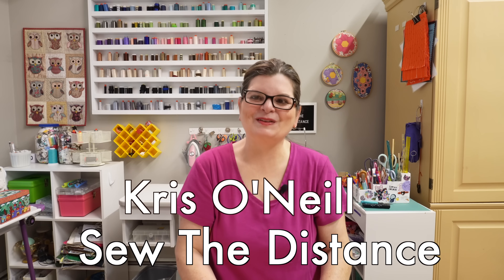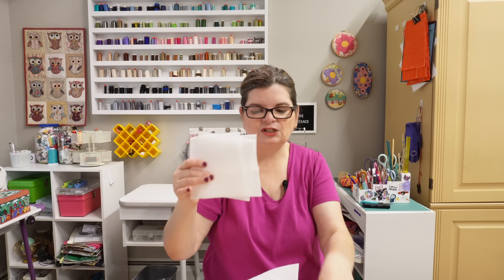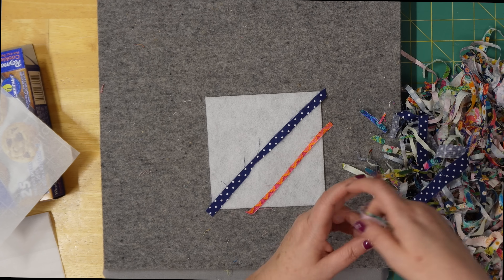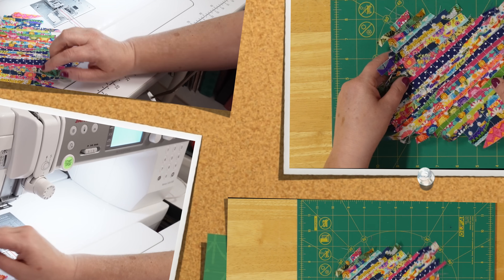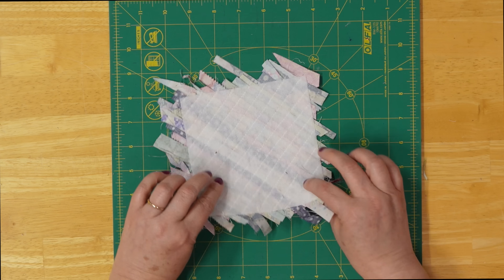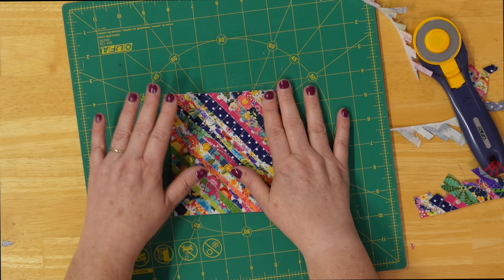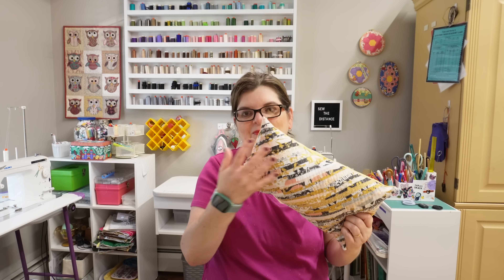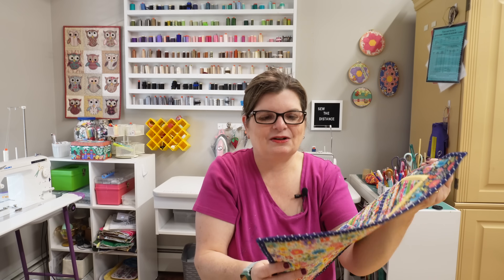Crafting With Tiny Scraps: Micro Scrappy Quilt Project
What do you do with those super tiny scraps? Make projects, of course! I used the trimmings from layer cakes to make these projects--those teeny tiny micro scraps! Let's make a scrappy project using super small fabric scraps in this scrappy quilting tutorial!

Here are the layer cakes used to make these scraps:
Table Topper/Wall Hanging: Vintage Soul by Cathe Holden for Moda
Pillow: Midnight in the Garden by Sweetfire Road for Moda

Supplies You Will Need:
Teeny Tiny Fabric Strip Scraps (what I am calling micro scraps)
coordinating thread
fusible fleece: (I like this one; you can also by it by the yard at your local quilt shop
parchment paper (I use this one

00:00 Introduction
01:53 Supplies
03:34 Adding the Scraps
05:51 Fusing the Blocks
06:56 Stitching it Down
08:23 Trimming It Up
09:25 Sewing Them Together
11:13 Pillow Project
12:48 Conclusion